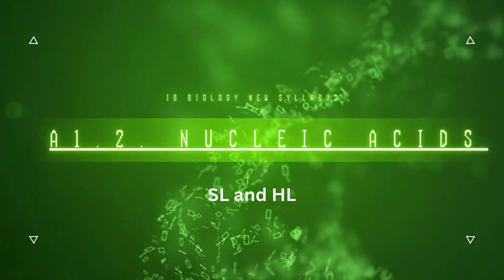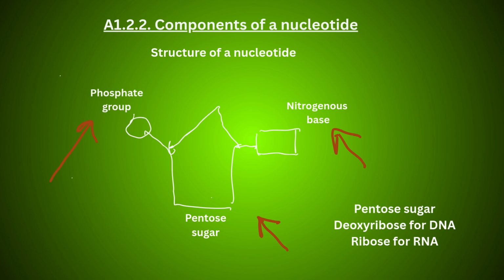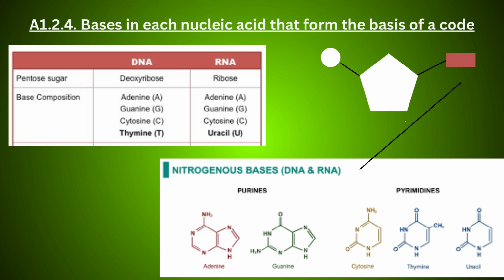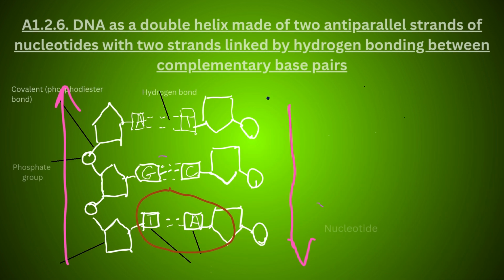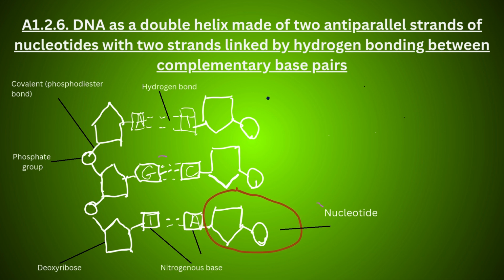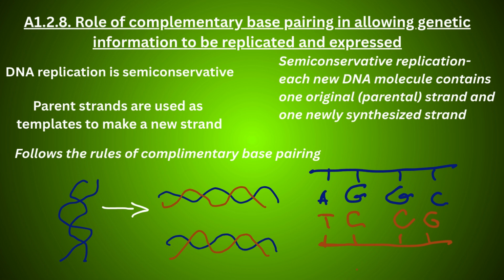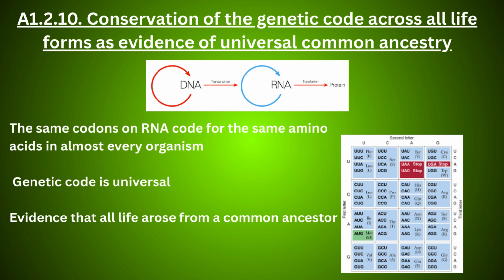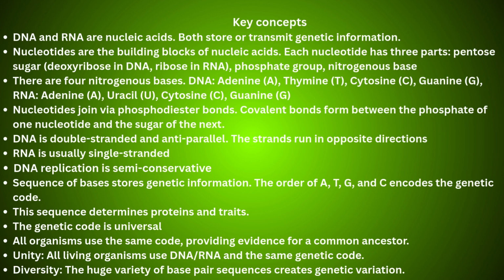3. A1.2 Nucleic acids SL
This video course provides a comprehensive exploration of Topic A: Unity and Diversity from the IB Diploma Programme (DP) Biology 2023 syllabus, tailored for both Standard Level (SL) and Higher Level (HL) students. Designed to support learners in understanding key biological principles that connect all living organisms, this topic emphasizes the shared features of life while also exploring the rich diversity that results from evolution, speciation, and classification.